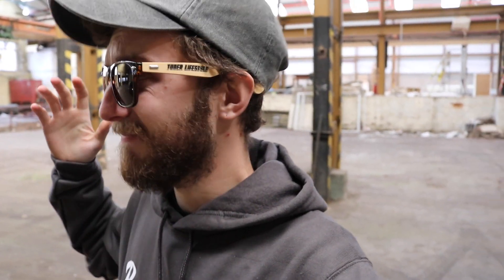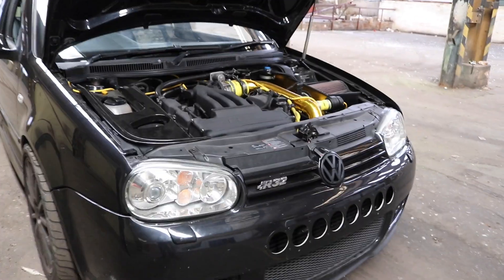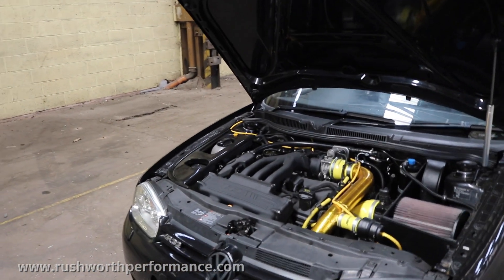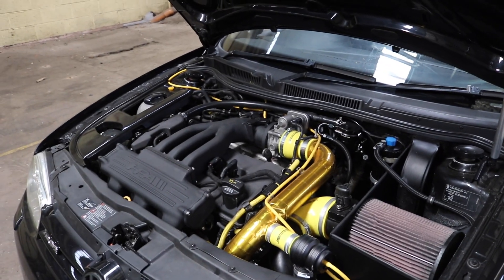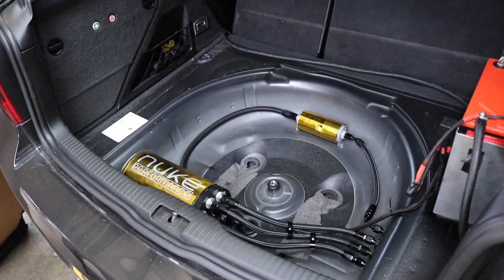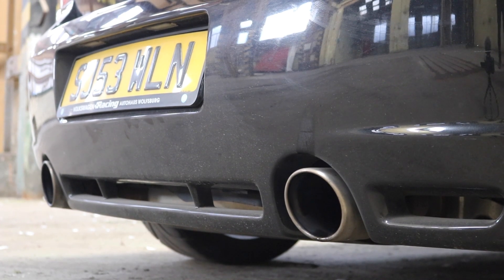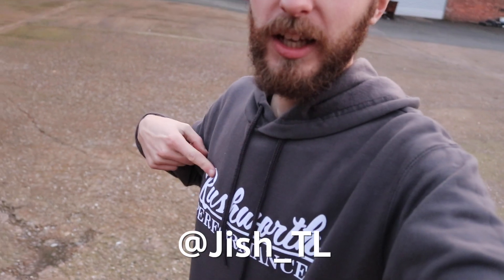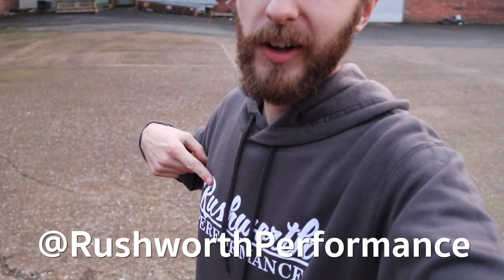490BHP SUPERCHARGED GOLF! * Car Review *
A good friend let me drive his car. his 490bhp supercharged mk4 R32 Golf!